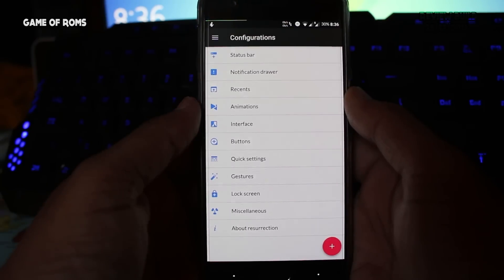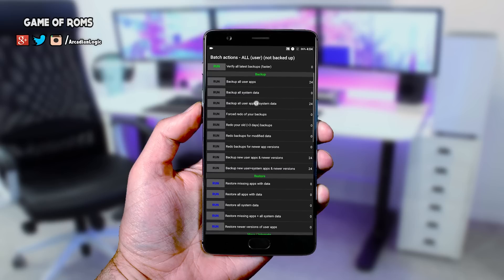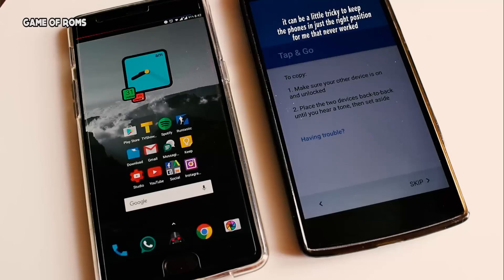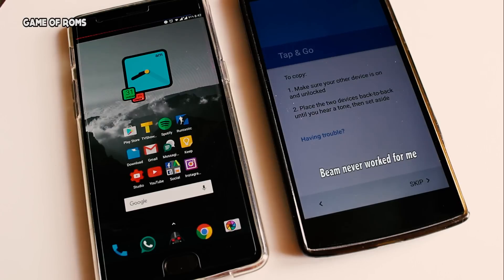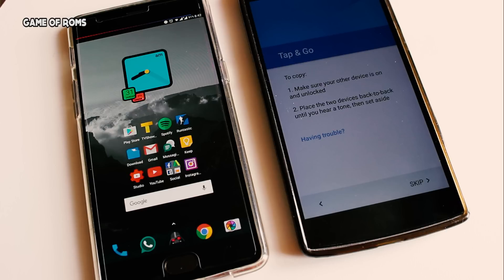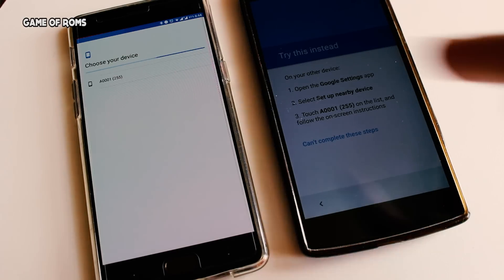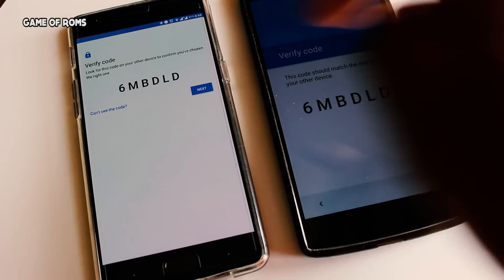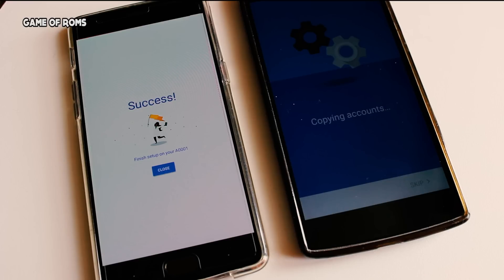How to Restore All Google Accounts to Rom or New Phone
How To Copy Multiple Google or Gmail  Accounts to New Rom (or Device)

how to back up and restore google gmail accounts with username and password?

never waste single minute signing again and again every time you flash a new rom

SO YOU ARE DESI YOU WILL LOVE MY HINDI COMEDY CHANNEL

SO IF YOU ARE DESI YOU WILL LOVE MY HINDI COMEDY CHANNEL